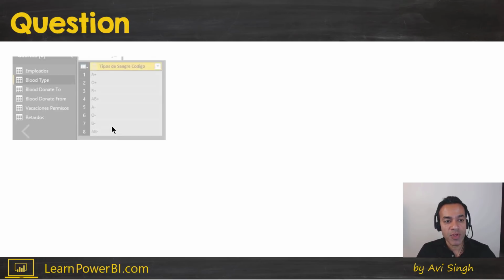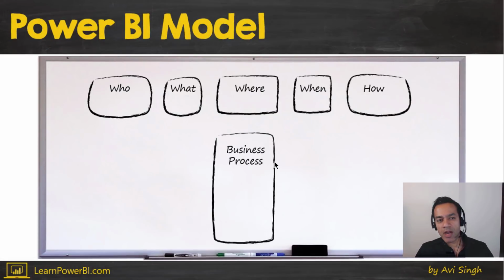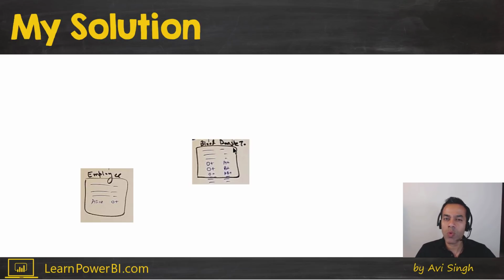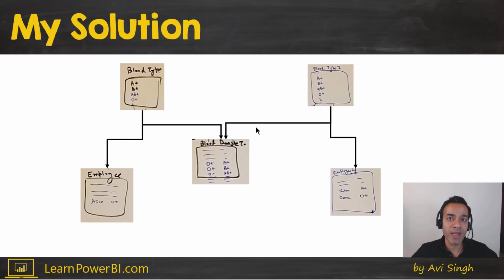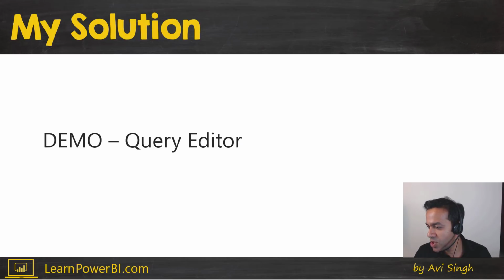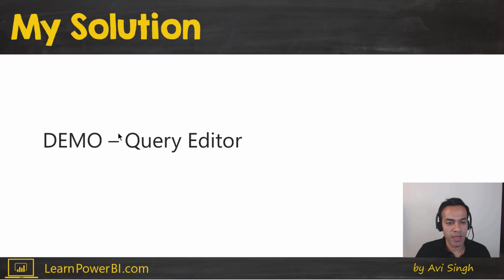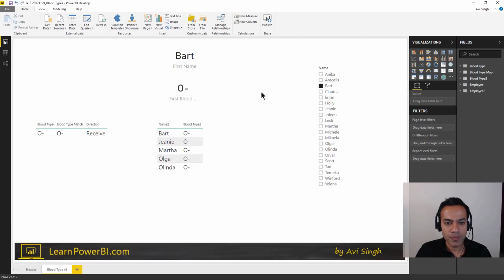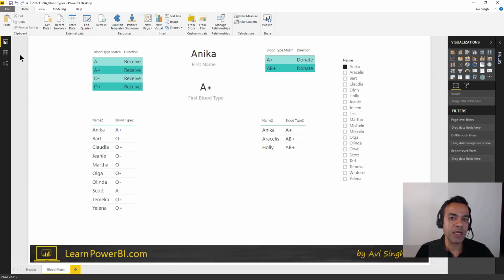Power BI Relationships: Step-by-Step Example (Slightly Advanced)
In this real-world example, we create a model to find matching blood donors. This shows you step-by-step how I draft the model and relationships (on paper first) and then bring it to life in Power BI.

⚡Power On!⚡
-Avi Singh